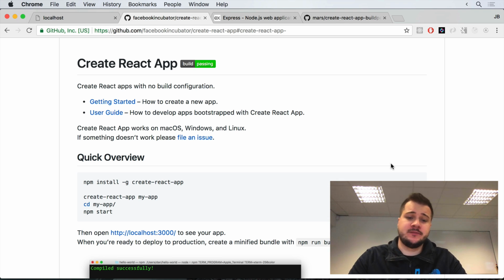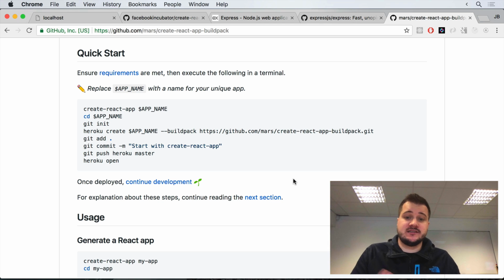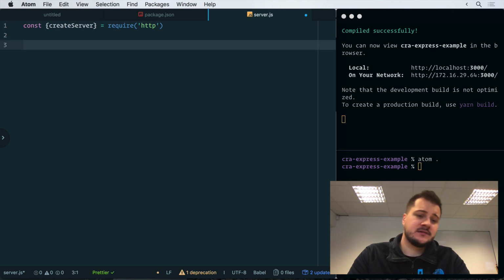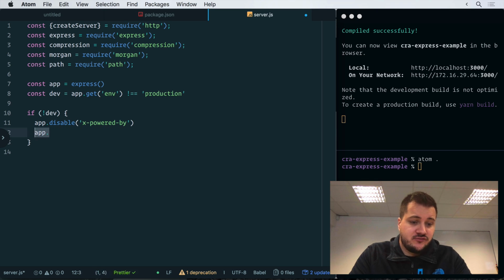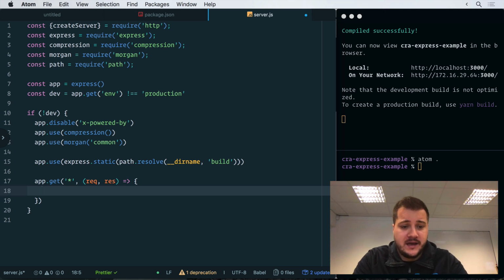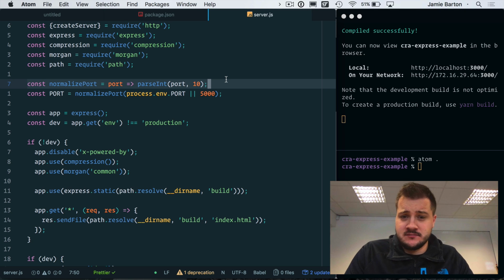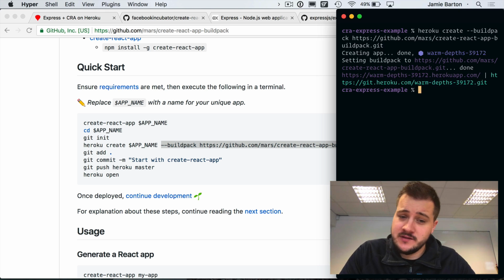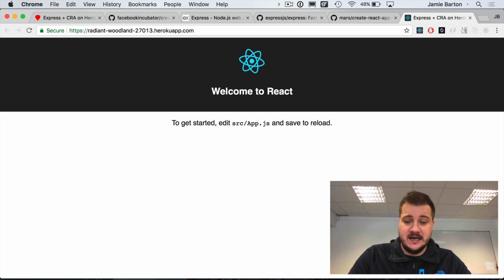Create React App + Heroku + ExpressJS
In this video we will deploy a React app to Heroku using ExpressJS.